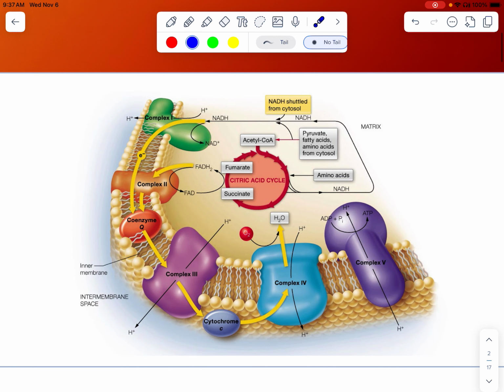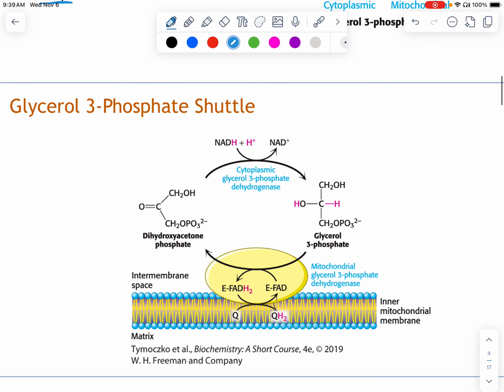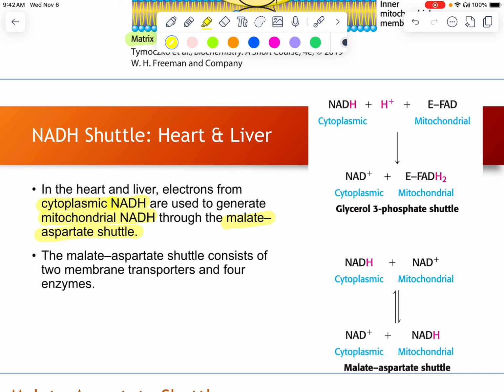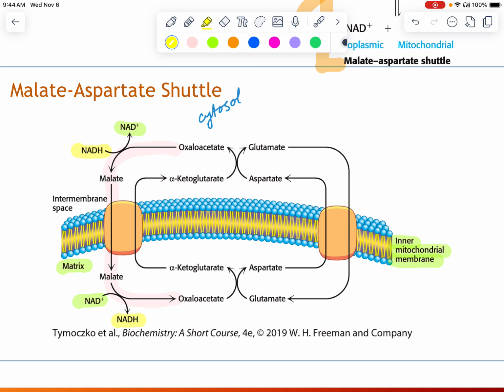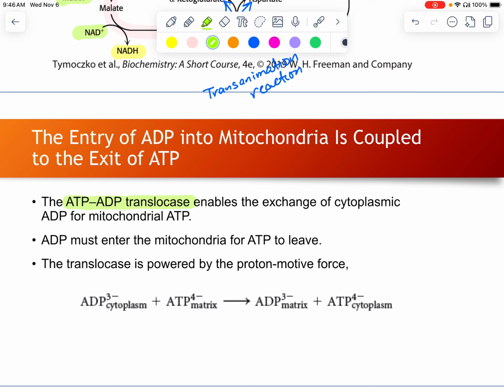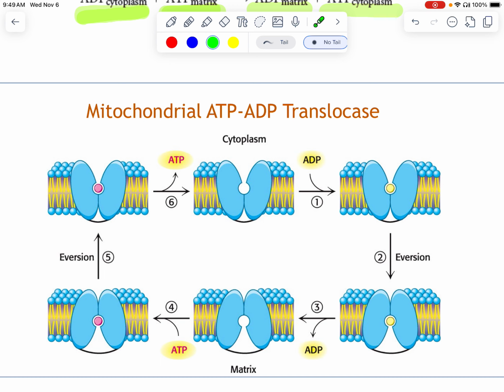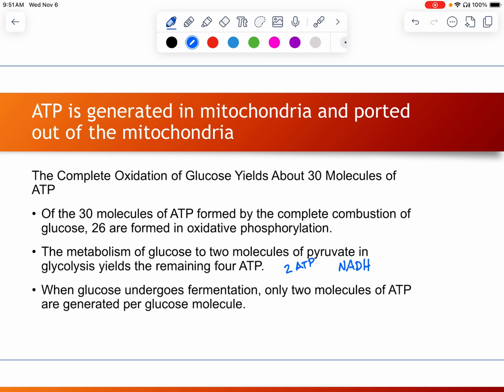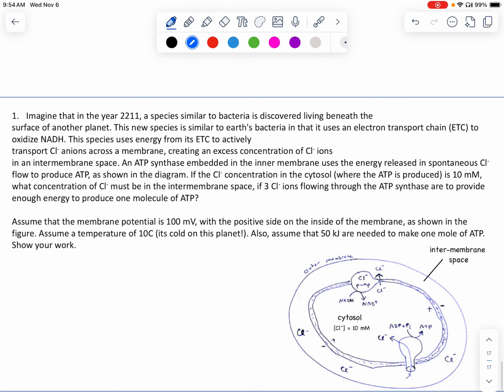Oxidative phosphorylation II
The second part of a two-part series describing the structure-function relationship of the ATP Synthase molecular machine. This video focuses on how ATP Synthase is regulated by the energy needs of the cell. This video also describes some mitochondrial transporters that shuttle the high energy electrons trapped in NADH across the membrane via metabolites and the transporter that exchanges ADP for ATP in and out of the mitochondria.